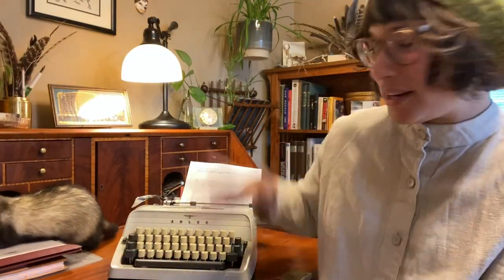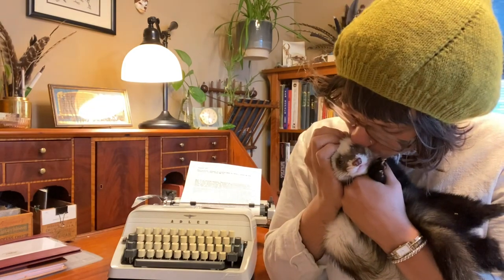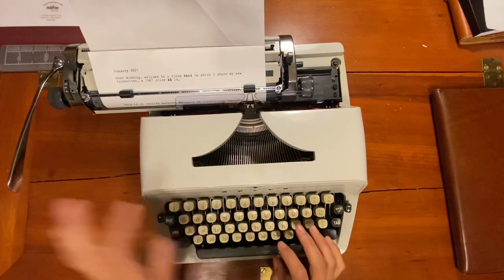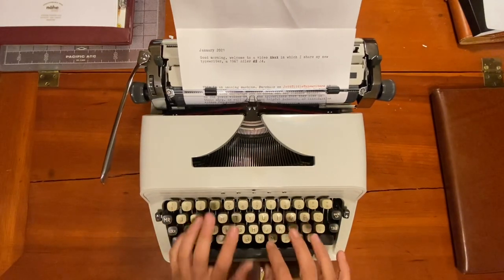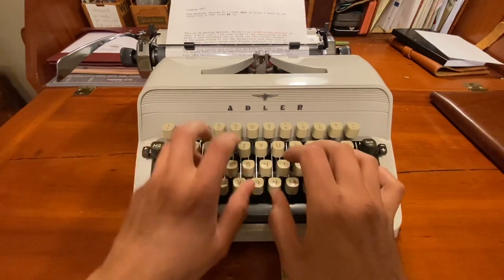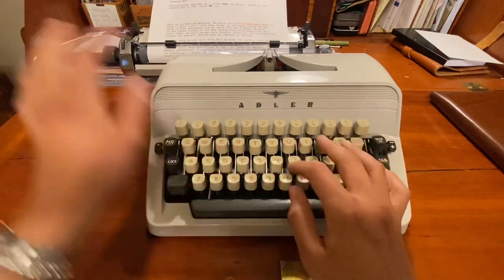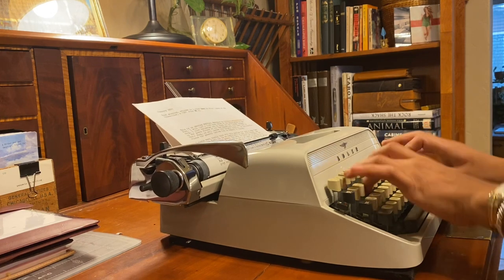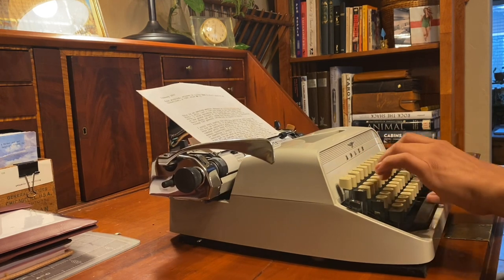Typewriter: Adler J4 (1967)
Typewriter: Adler J4, manual, 1967